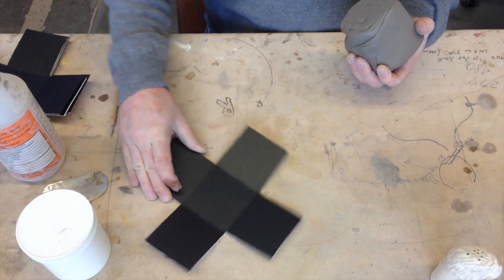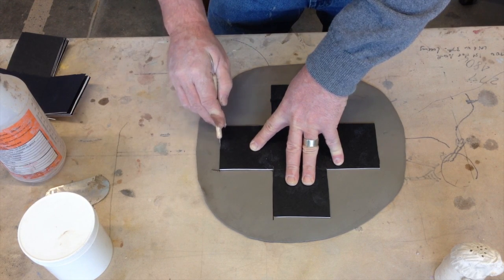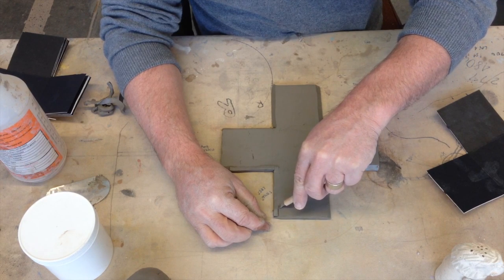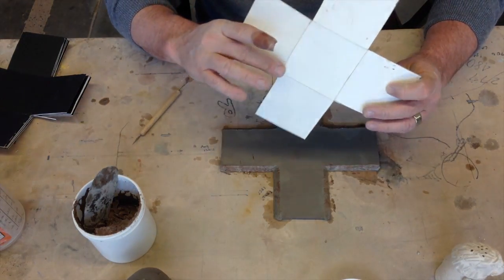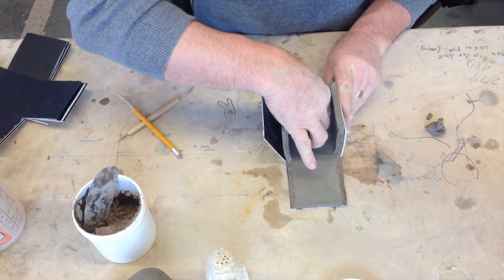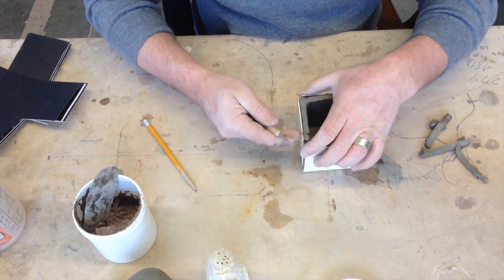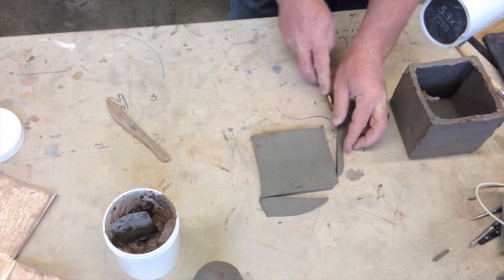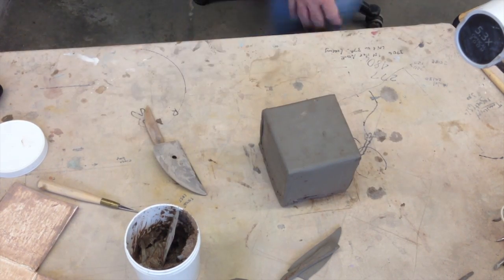Slab Box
This video is about Slab Box